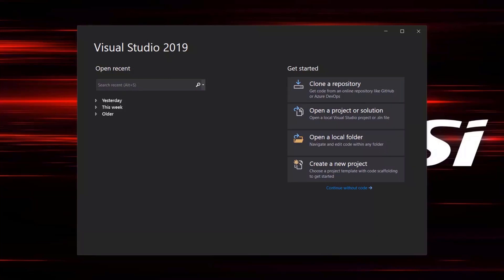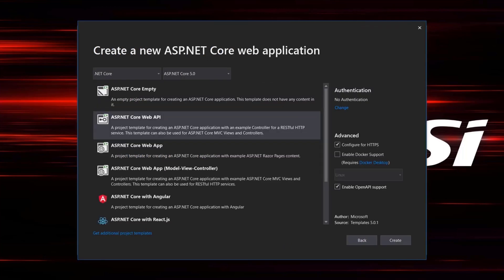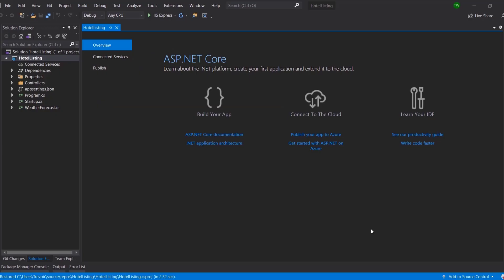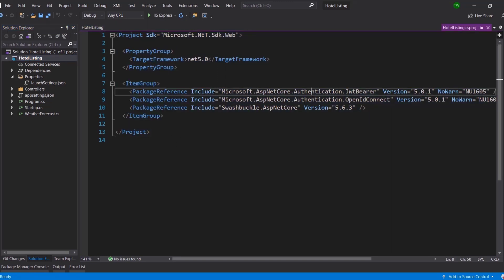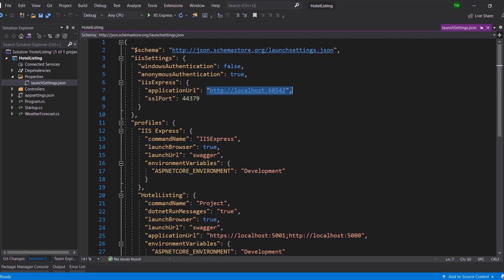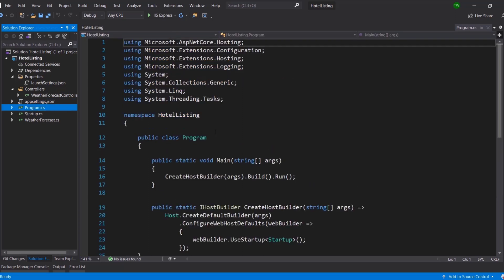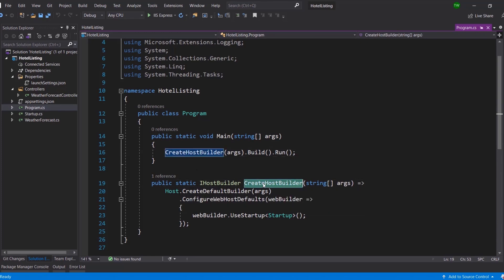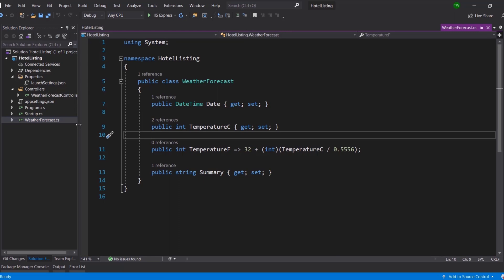Create ASP.NET Core 5 API | Ultimate ASP.NET Web API Tutorial for Beginners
1. How to Use Visual Studio
2. How to Create an API Project
3. Basic files and folders included in API project

00:00 - Intro
00:05 - Create Project
00:45 - Build a Hotel Listing API
02:16 - Explore Visual Studio Layout
05:33 - Understand Program.cs
08:00 - Outro